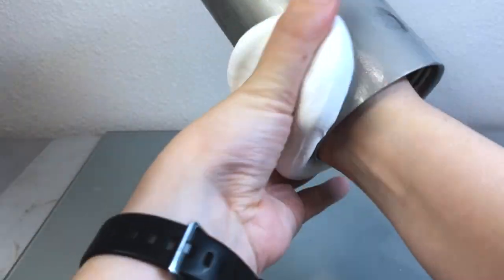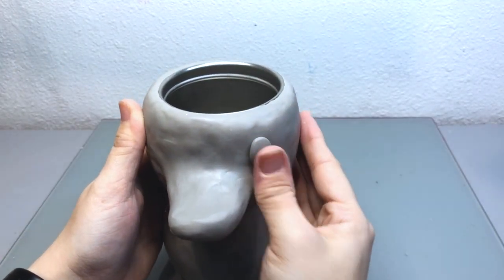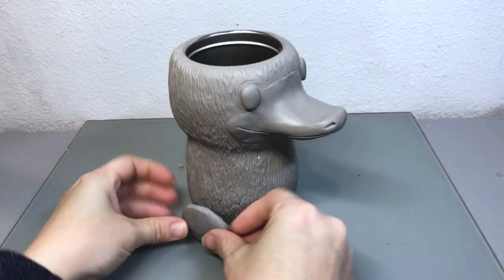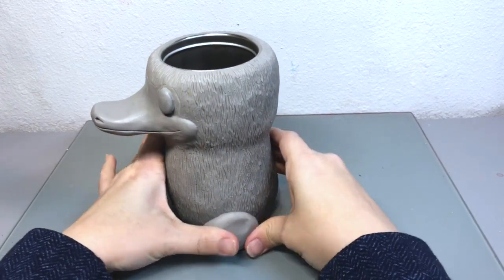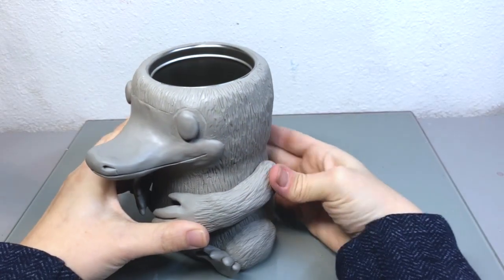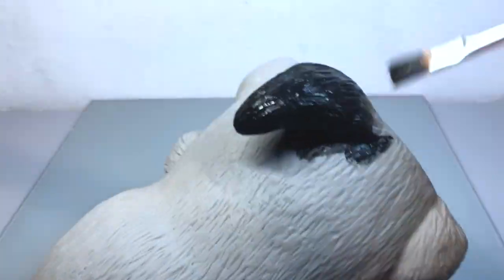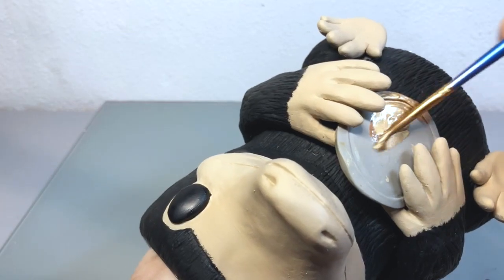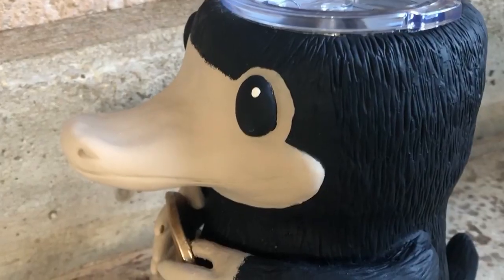How I made a Niffler Clay Tumbler (3D Tumbler Tutorial)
In this video, I'll be showcasing the second go kart clay tumbler - a 3D bling, Bowser clay sculpture on a go-kart tumbler. This piece captures the the villianous Bowser riding a teddy bear go kart sculpted out of polymer clay on a stainless steel tumbler. The rhinestones give Yoshi an extra level of pizzazz, making him stand out on any collector's shelf. So grab your power-up mushrooms and let's get started on this clay Bowser-themed crafting adventure!

Tools and Supplies I Used:
- 16 oz plump (Steel Magnolia)
- Super Sculpey Clay
- Exacto Knife
- Clay Shapers
- Wax Carving Tools
- Ball Tools
-12 gauge Aluminum wire
- Cardboard
- Masking Tape
-Aluminum Foil
-AB Clear Rhinestones (ss6-ss20)

00:00 Introduction
00:25 Sculpting base
00:55 Sculpting Back Shell
02:01 Sculpting Head Topper
04:05 Painting Torso
04:45 Painting Head
05:53 Sculpting Teddy Bear Kart
07:58 Bowser's Arms and Legs
09:10 Painting Arms and Legs
09:25 Painting Go Kart
11:57 Wheels
12:34 Glamour Shots
13:37 Final Thoughts